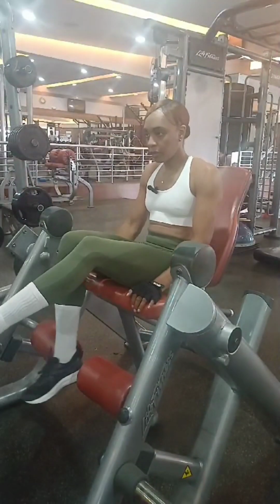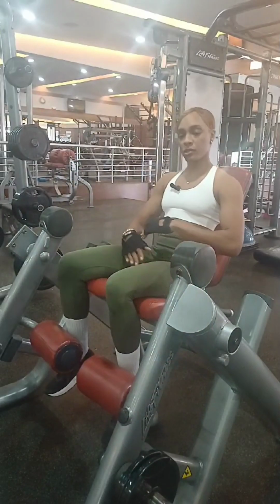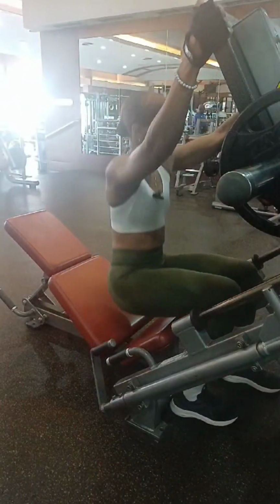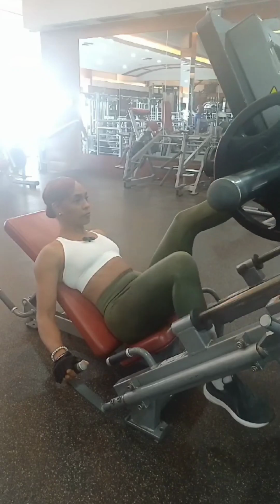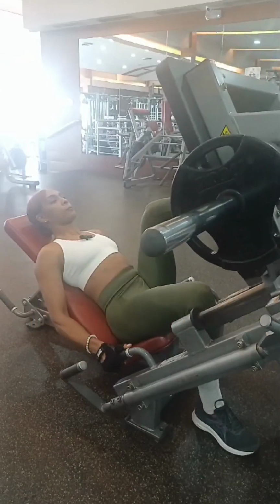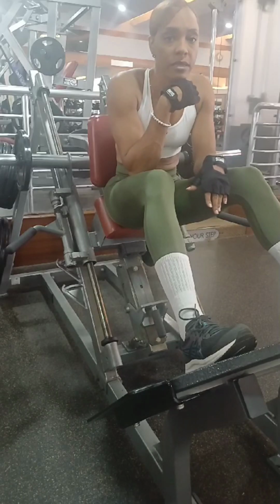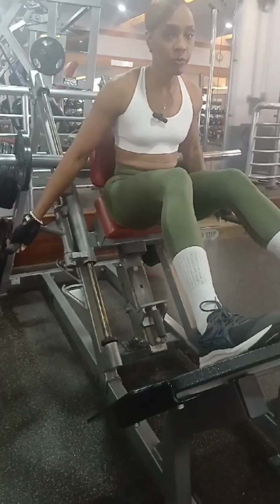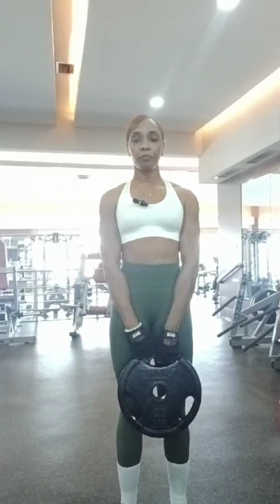A Therapeutic Leg Session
An epic workout at an epic gym. I'm still trying to figure out what I can and cannot do with this ankle injury. But things are still happening and I am grateful